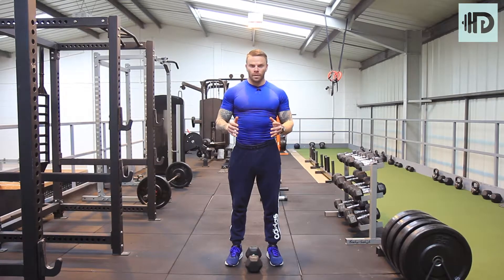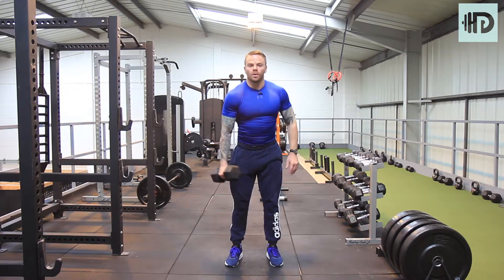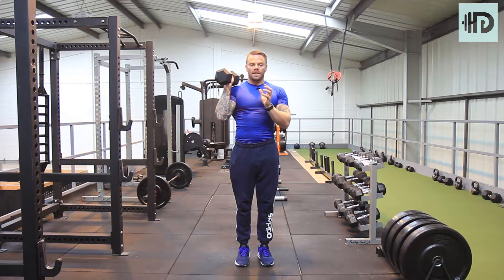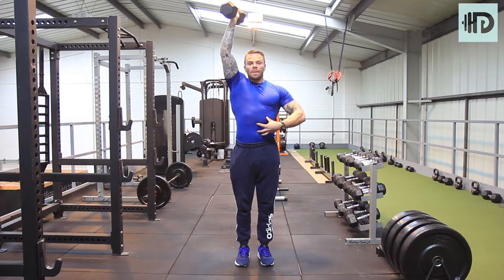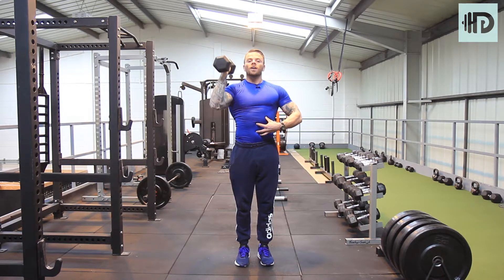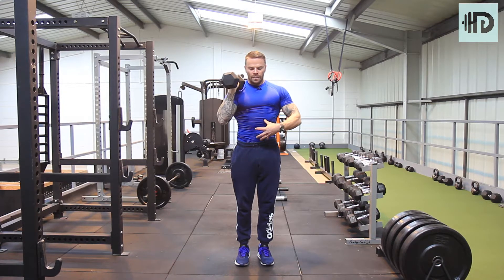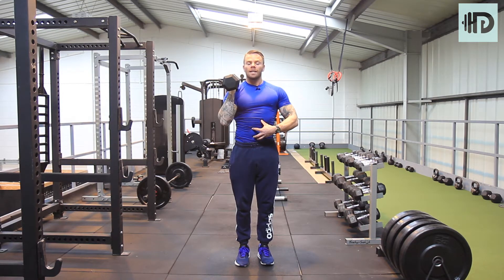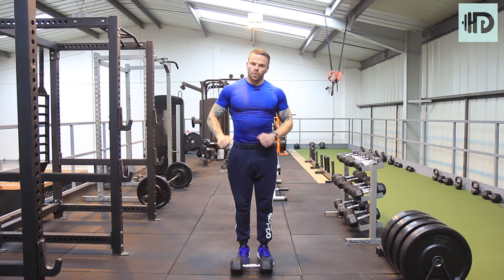Single Arm Standing Shoulder PressV1